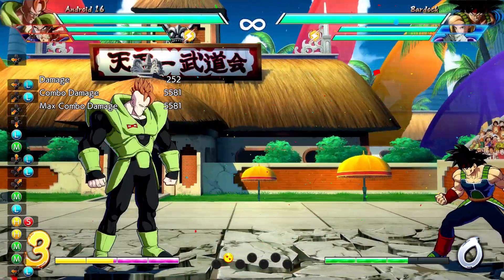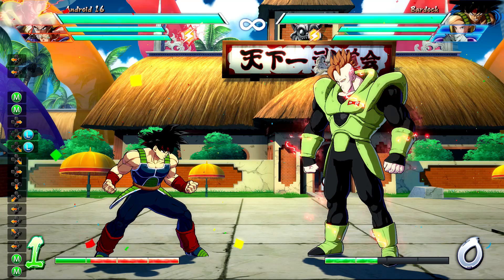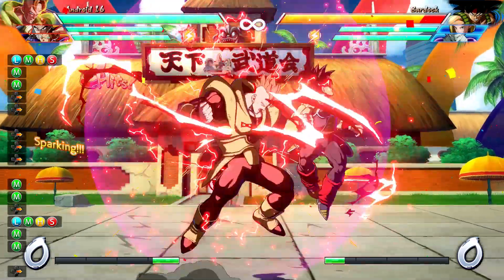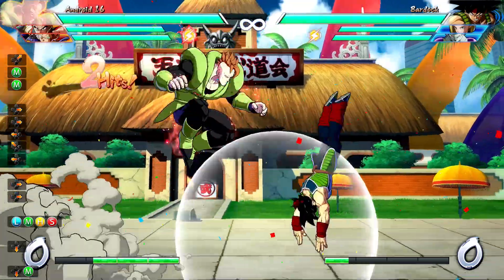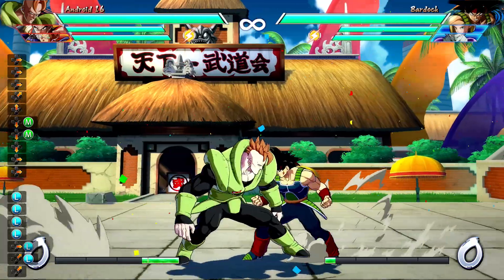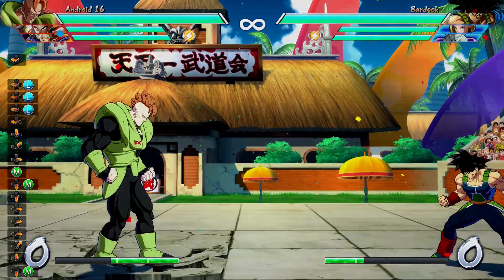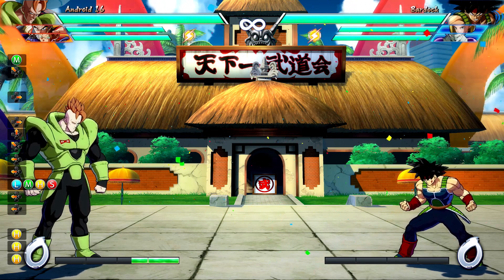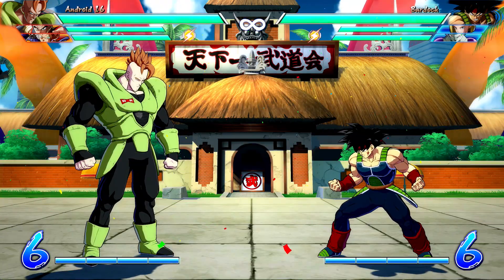Lets learn DBFZ! - How to do Android 16's sparking blast loops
Android 16 does indeed have a sparking blast loop! Now perhaps doing it for the entirety of a combo is not fully optimal, but you will want 1 or 2 reps to fill out damage and bar gain! The execution is somewhat tricky but the core concept isn't too difficult and hopefully this video will explain it to you!